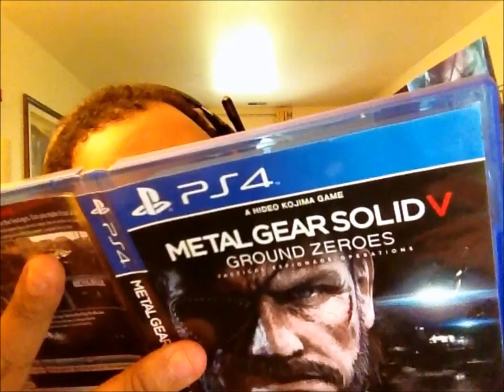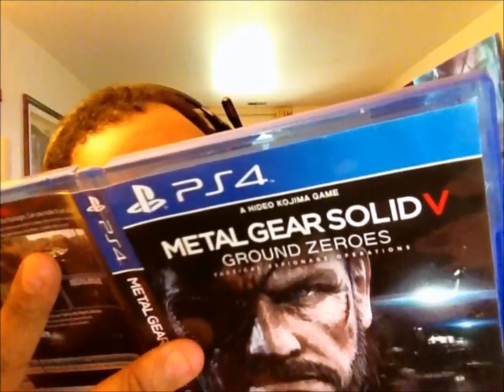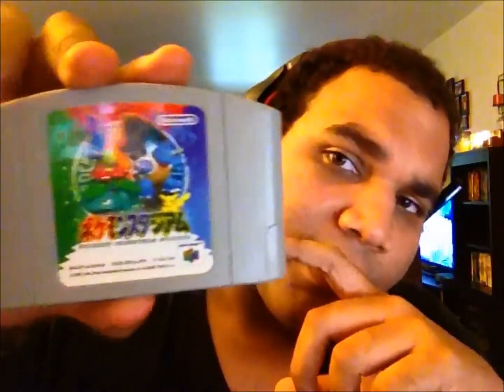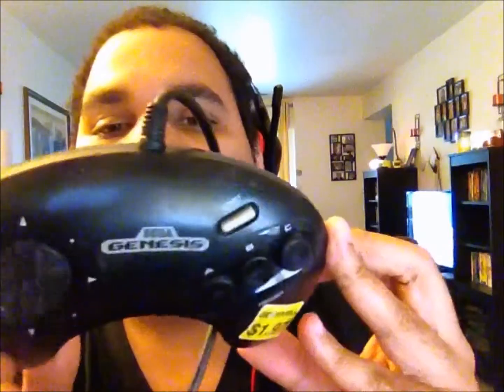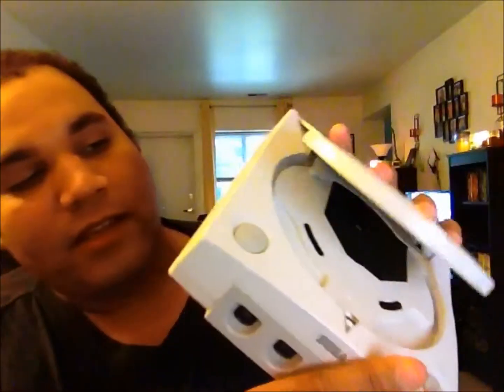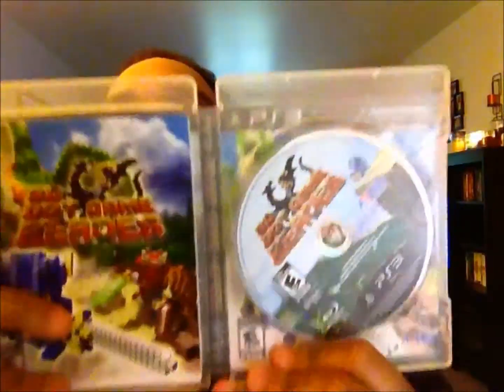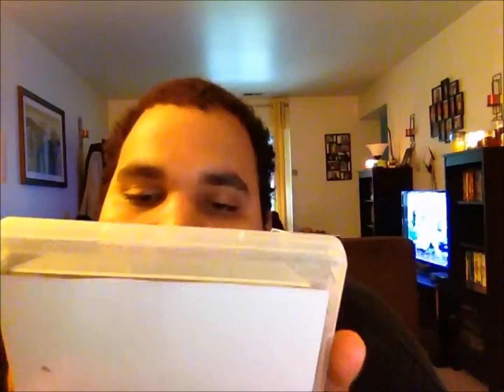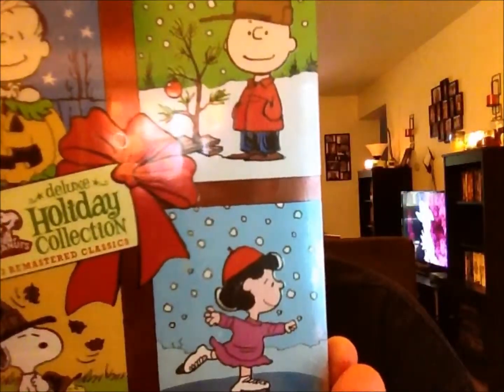Latest pickups!! some sweet finds at goodwill!! 7/20/14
These are some of my latest pickups and never thought I would own a dreamcast but guess I do now!! Also got the Genesis too. All around not too shabby eh.

steam: The prmtyme
Wii-u gamertag: PrmtymeTheGamer
PSN:prmtyme also my ps4 gamer tag is the same
Xboxlive gamertag: G0 AwAY N0OB
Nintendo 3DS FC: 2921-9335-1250